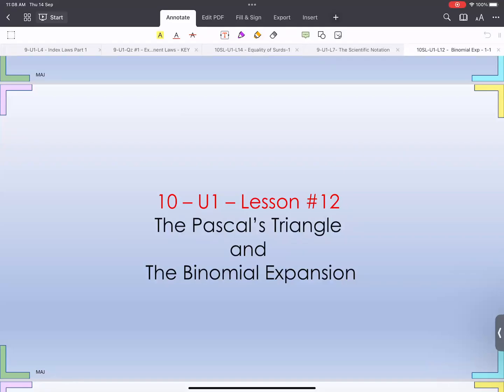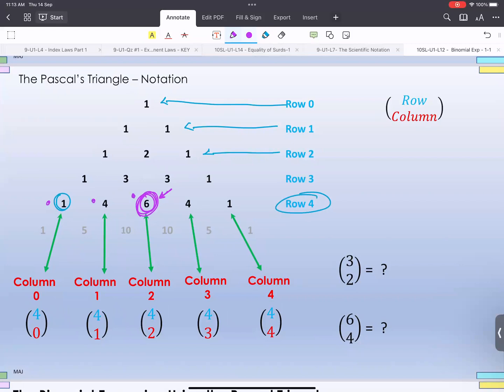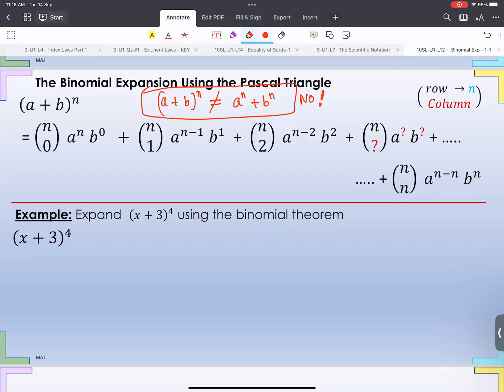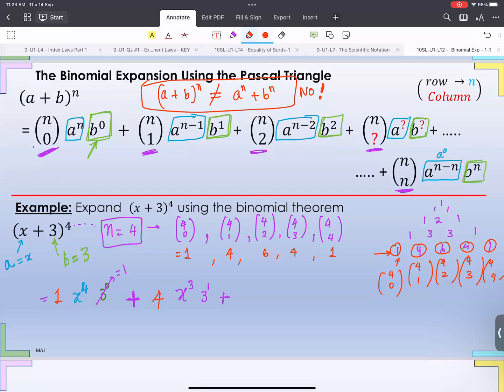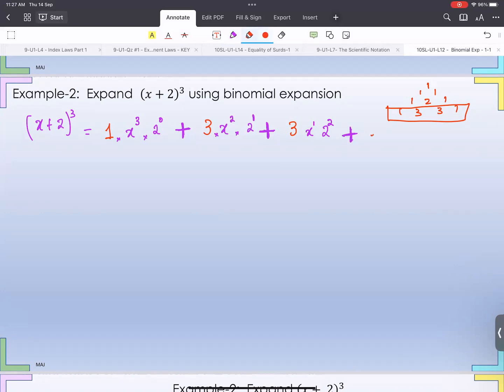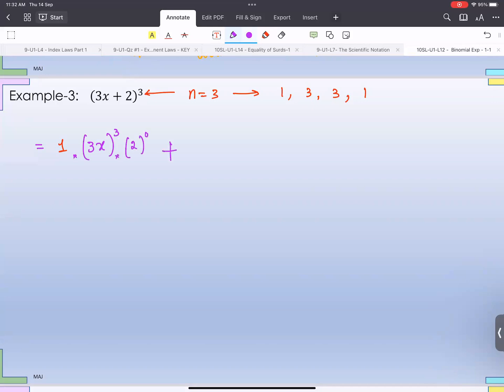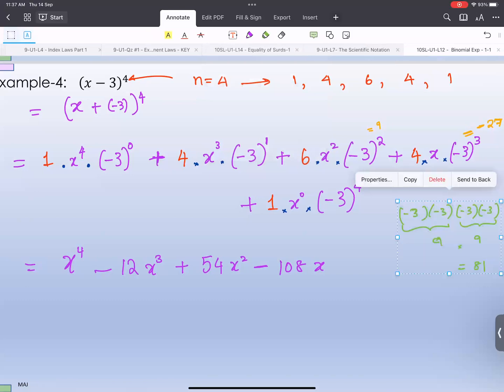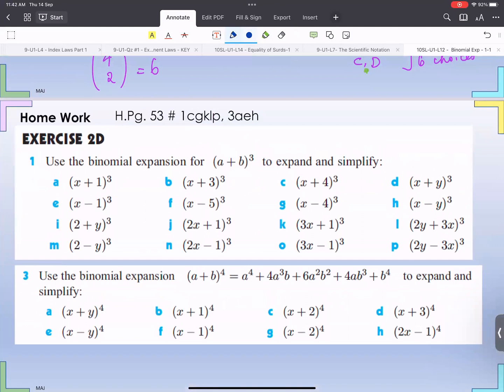The Binomial Expansion Using Pascal's Triangle - Part 1